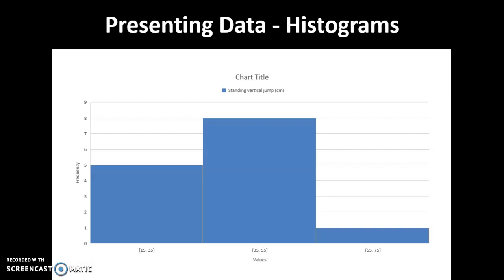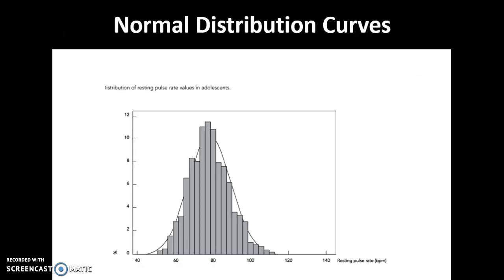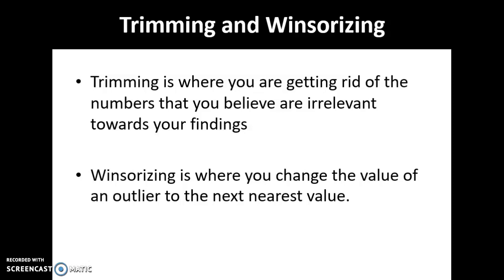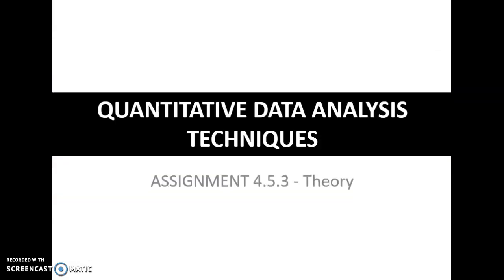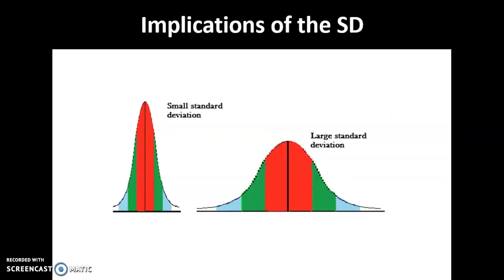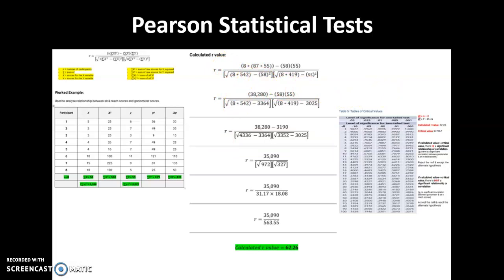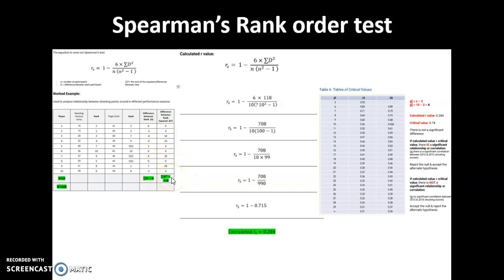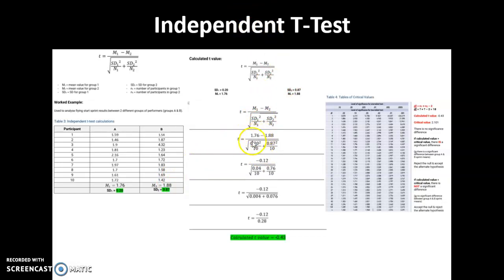Assignment 4.5 part 2 draft